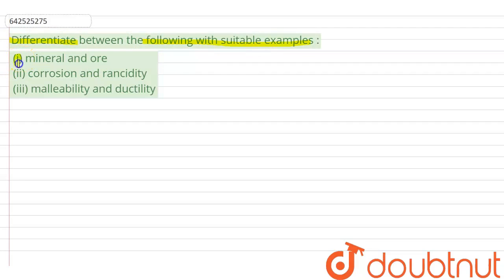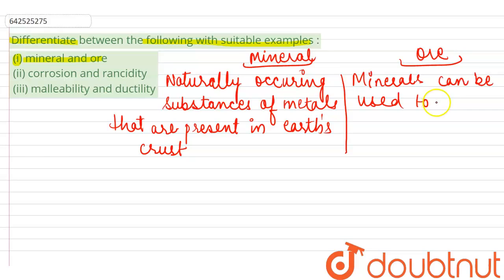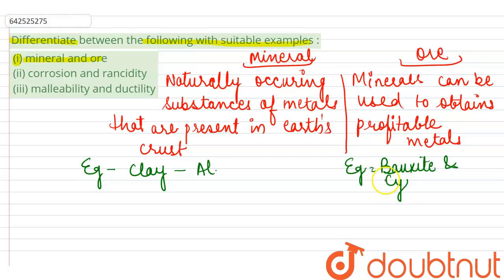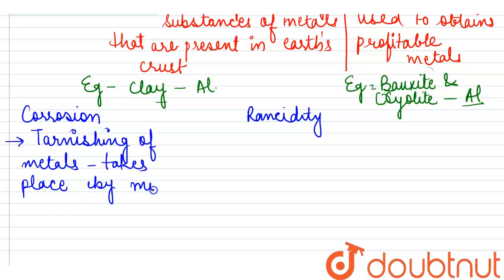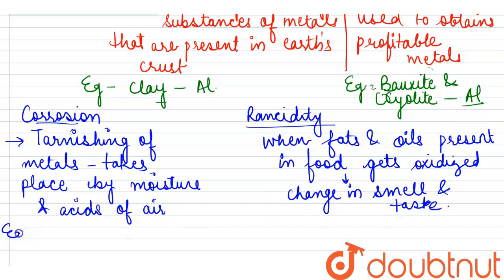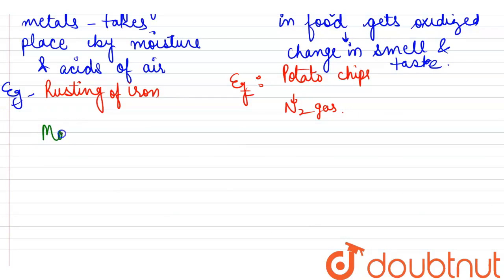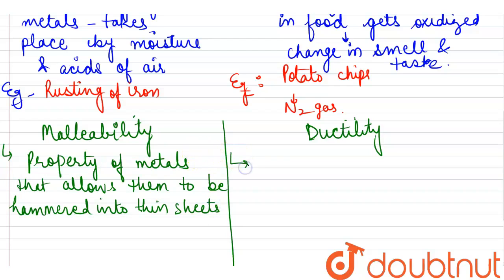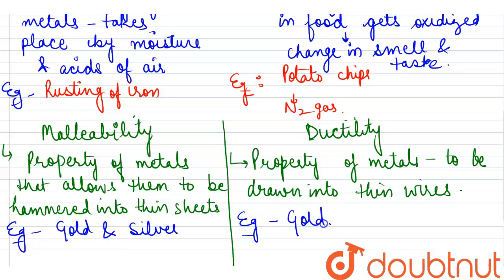Differentiate between the following with suitable examples : (i) mineral and ore (ii) corrosion ...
Differentiate between the following with suitable examples : (i) mineral and ore (ii) corrosion and rancidity (iii) malleability and ductility
Class: 10
Subject: BIOLOGY
Chapter: X BOARDS
Board:CBSE

👉 Have Any Query? Ask Us.